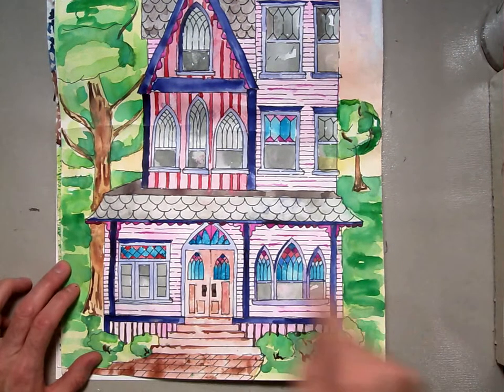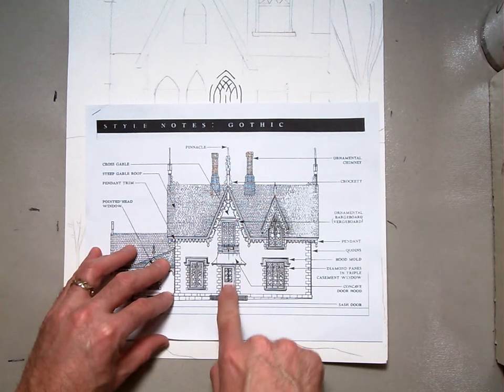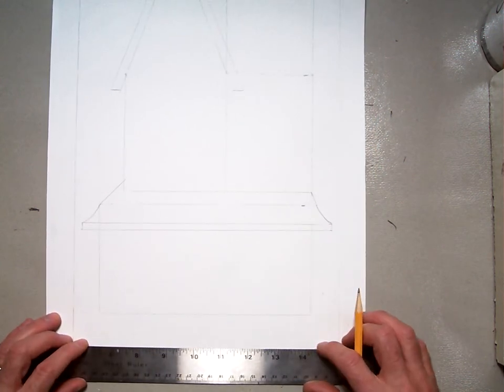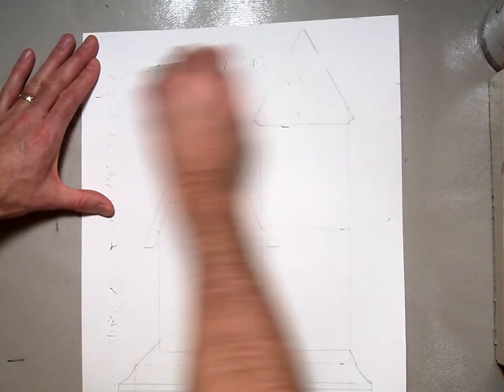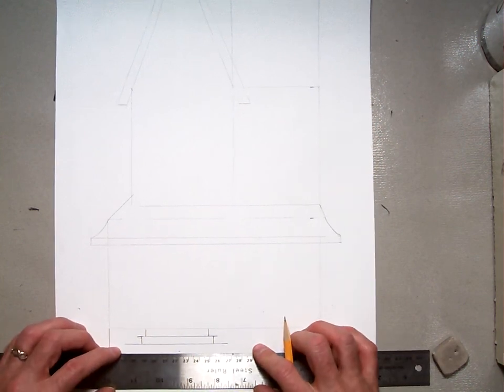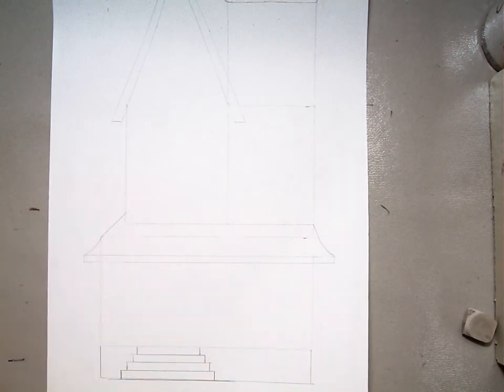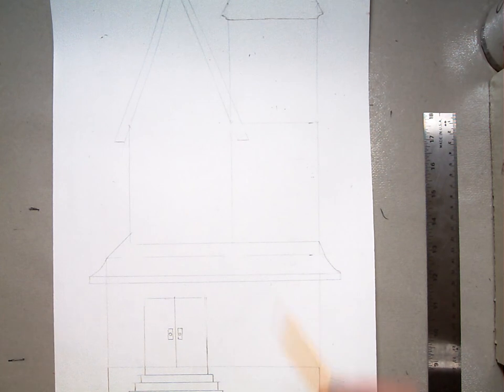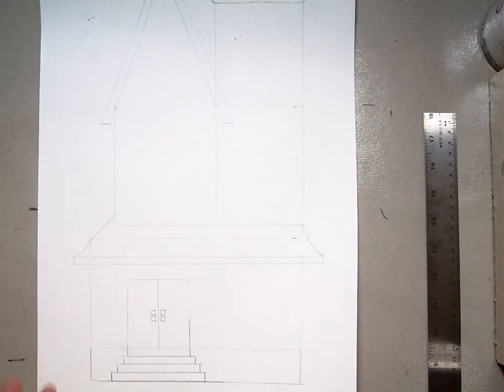Victorian house (Part 6) Foundation Steps and door.MOV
In this part of the lesson 4th grade students learn about the foundation of a house and how large it should be. Then students learn how to draw on the front stairs in the correct place so the stairs look like they are three-dimensional. Finally we create the basic door shape so that it is as large as the stairs in the front and can be added to at a later time.